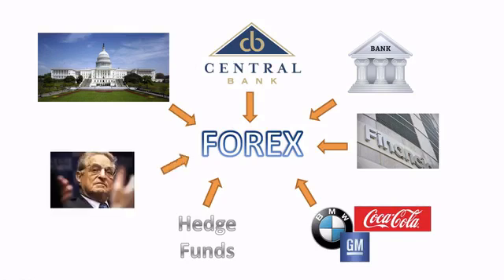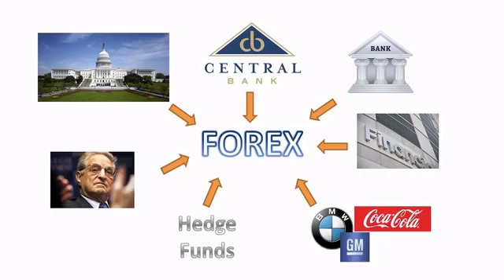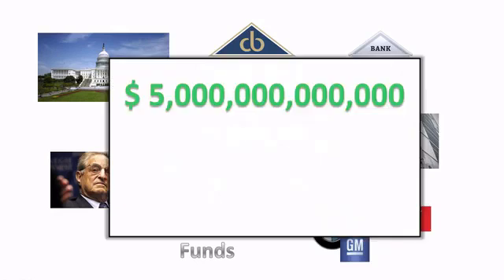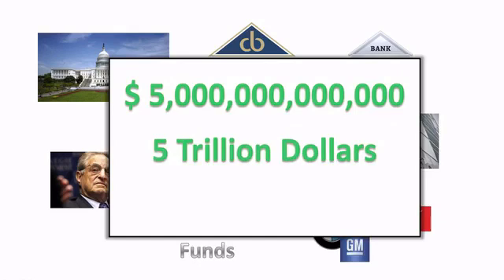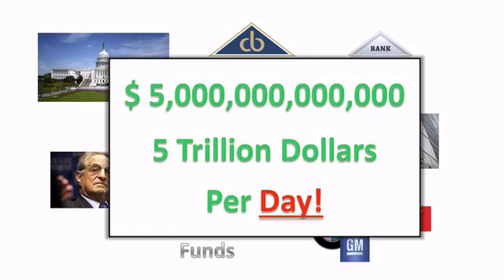Participants | Forex Trading For Beginners| How To Make Money Online Part 2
How To Become A Forex Trader| Forex Trading For Beginners| How To Make Money Online

The foreign exchange market is a global decentralized or over-the-counter market for the trading of currencies. This market determines foreign exchange rates for every currency. It includes all aspects of buying, selling and exchanging currencies at current or determined prices.

Forex trading is the process of speculating on currency prices to potentially make a profit. Currencies are traded in pairs, so by exchanging one currency for another, a trader is speculating on whether one currency will rise or fall in value against the other.